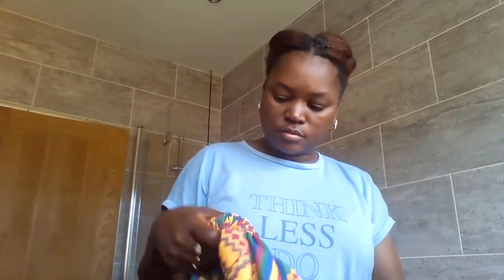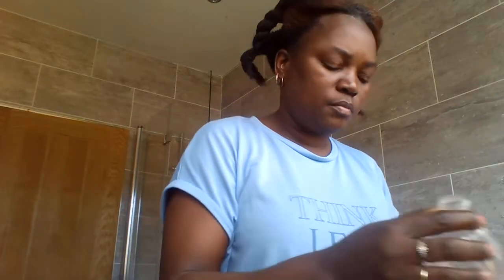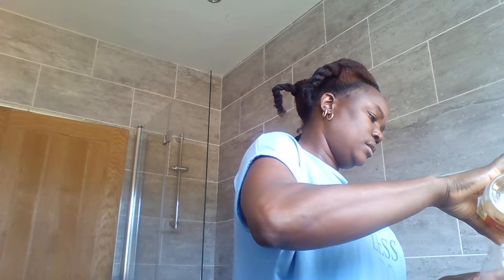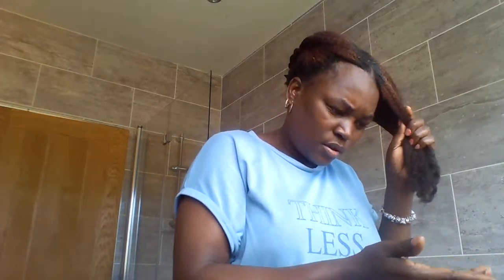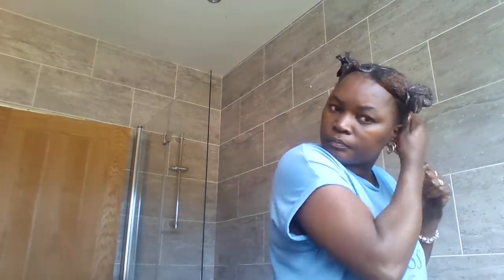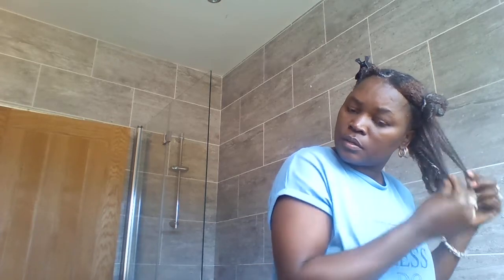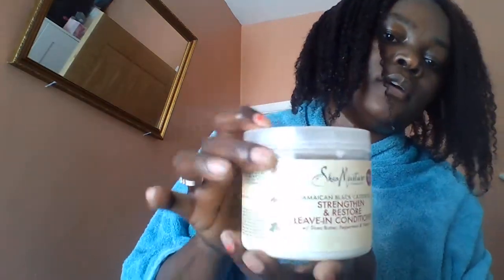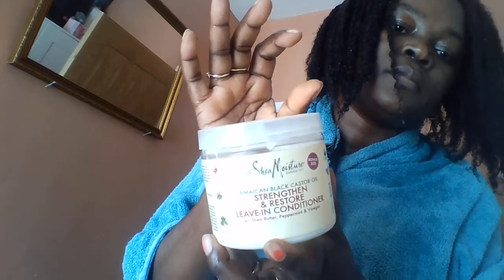HAIR MASK TO GET SILKY HAIR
hi everyone welcocme to my channel if ur new  welcome ,plz subscribe,  like, share means when u do . so on this video i will be sharing with u my deep conditioning mask whic h includs avacodo , its strenghthen  ur hair , give ur hair shine n stop hiair fall  and moisturises hair.. banana ,banana improves ur hair manageability,it  prevent and control dandruff..banana are also rich in potassium its also improves elasticity of ur hair guys . so with that been said dont forget to subscribe for more natural deep condiotiner that i will be posting  thanks @WATSON